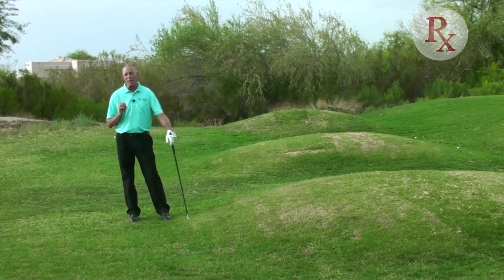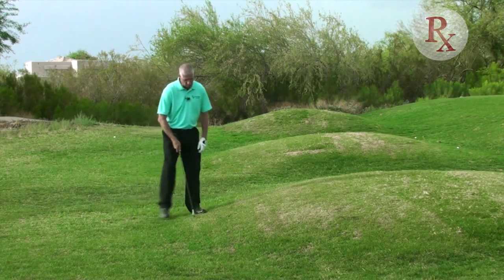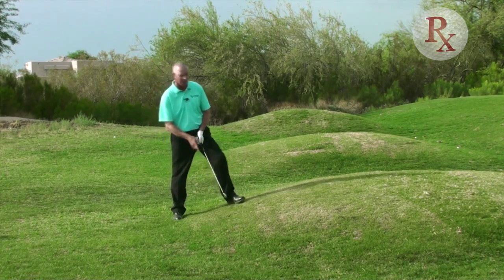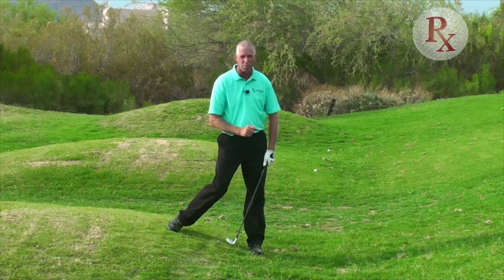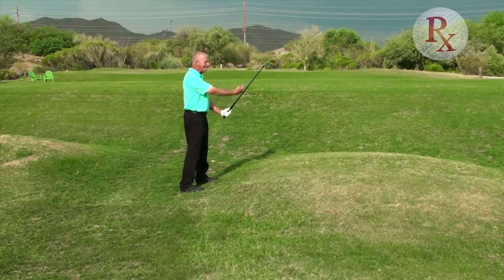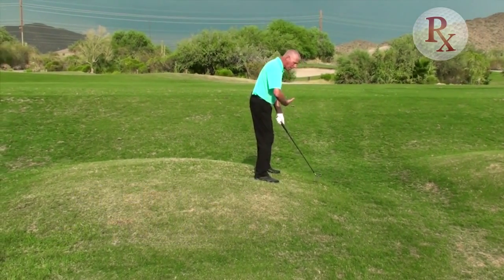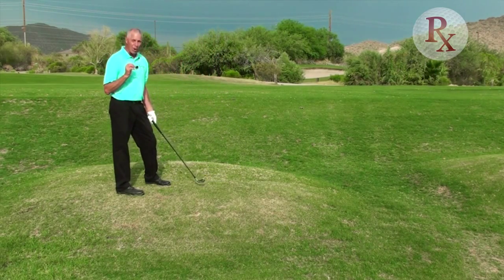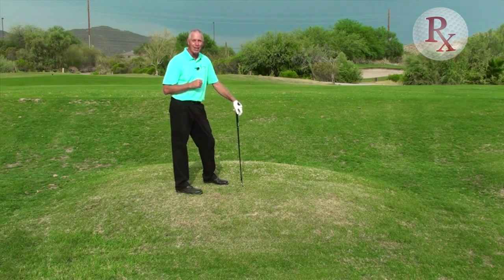An Introduction to Uneven Lie Shots with Scott Bunker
Professional Golf Instructor, Scott Bunker provides an introduction to the four most common uneven lies - hitting the uphill lie, downhill lie and the two sidehill lies which include ball above the feet and ball below the feet.